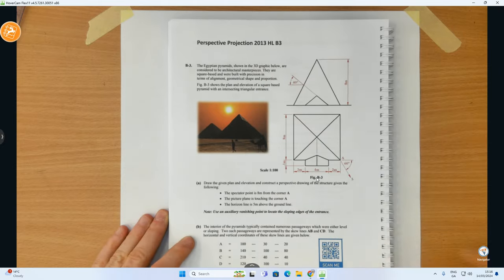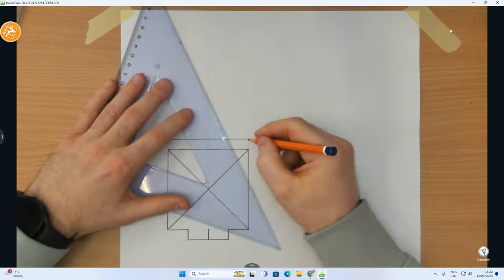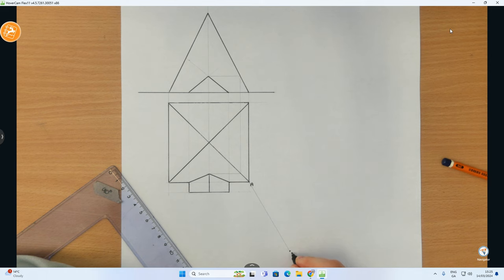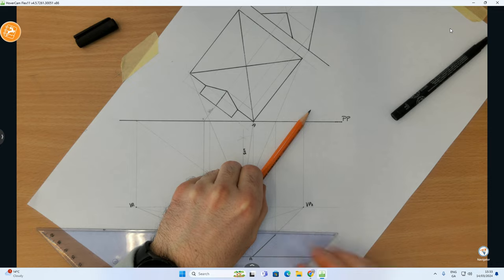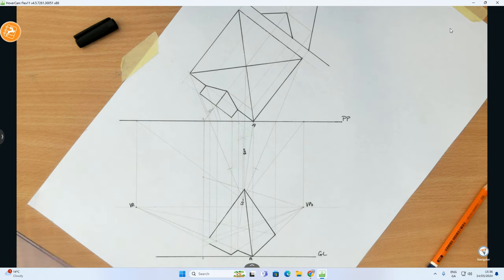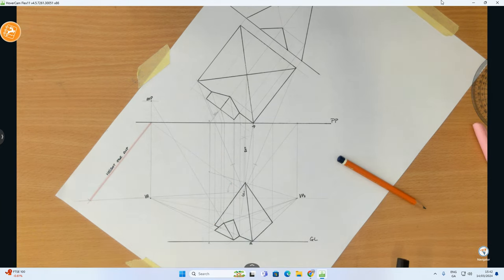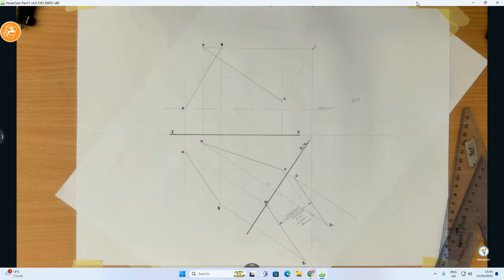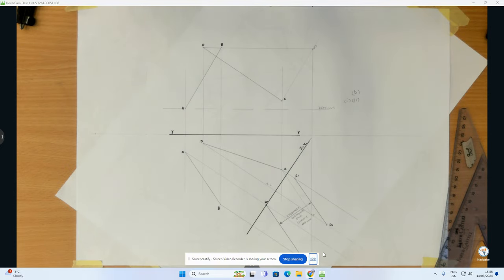DCG HL B3 2013 - Perspective